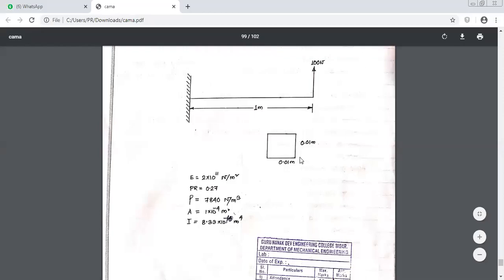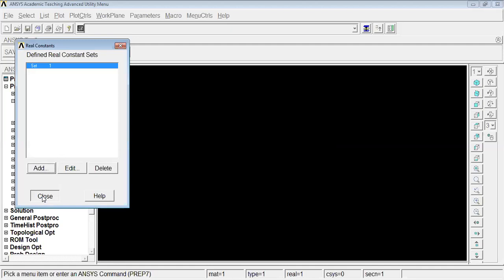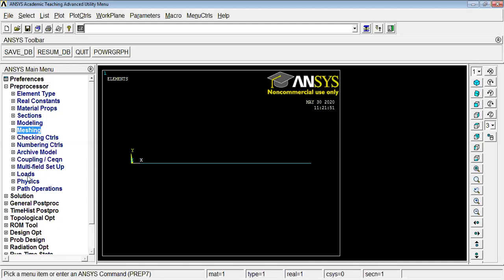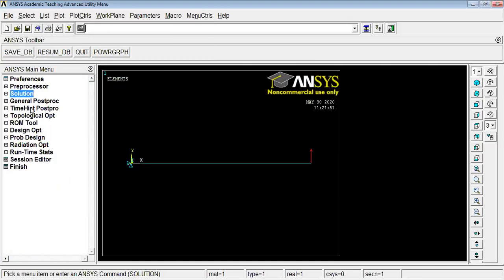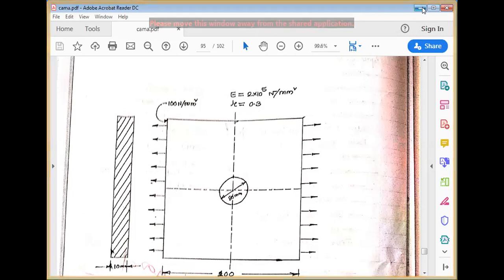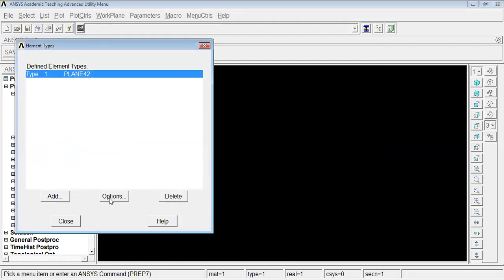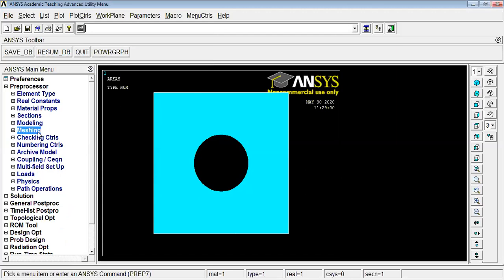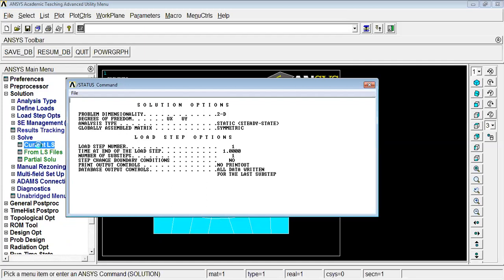Dynamic analysis of beam and stresss analysis of a rectugular plate with hole